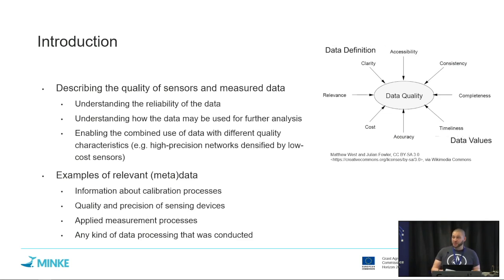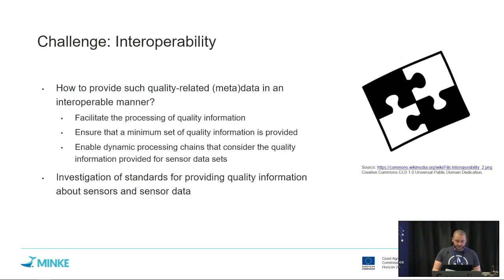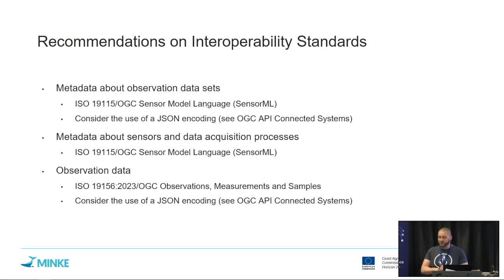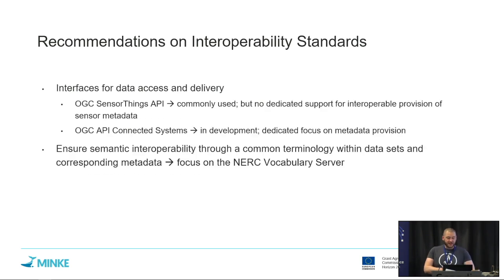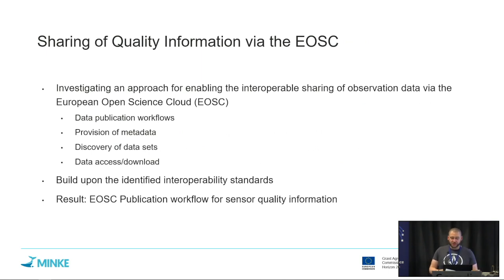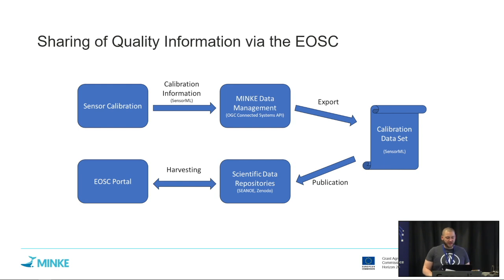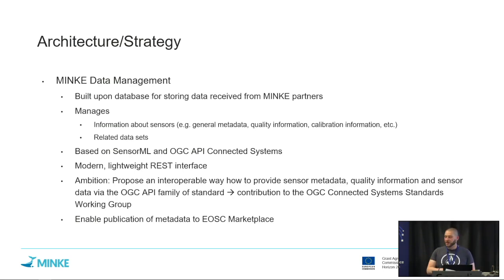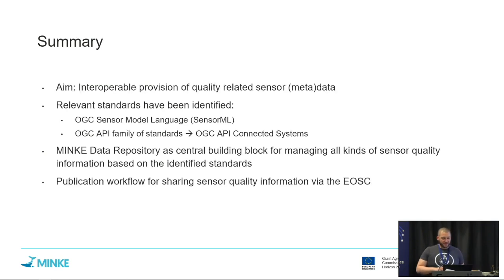Interoperable Management and Provision of Metrological Data in Ocean Sciences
Author(s):Simon Jirka, Christian Autermann, Joaquin Del Rio Fernandez and Enoc Martínez